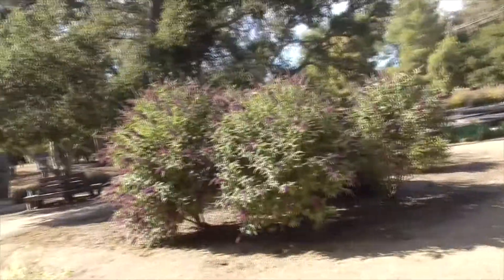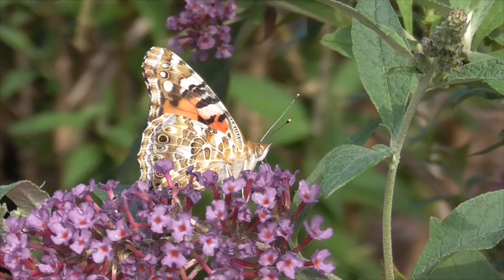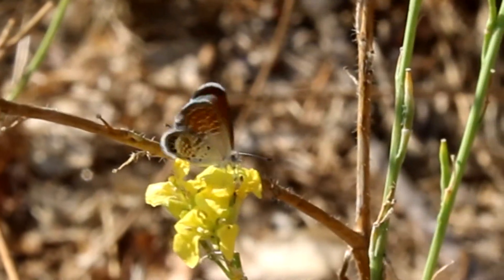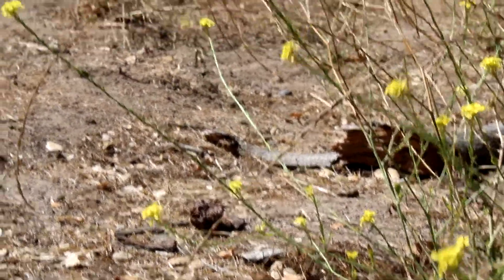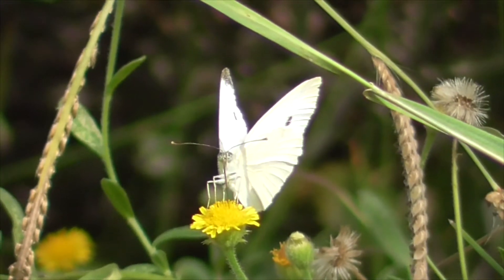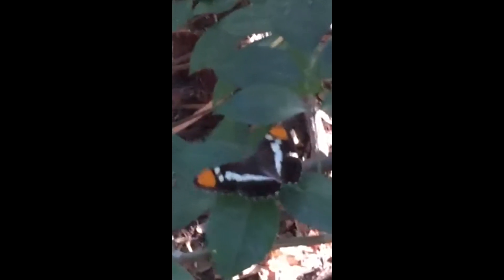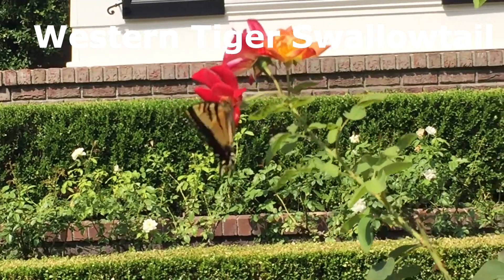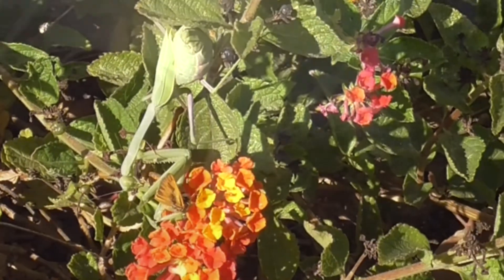16 California Butterflies - Monarchs, Painted Ladies, Pygmy Blue, Acmon, Sulphurs, Lorquin's, etc.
A quick look at 16 different Southern California Butterflies

Monarch, Painted Lady, Duskywing, Pygmy Blue, Acmon, Dainty Sulphur, Cloudless Sulphur, Checkered White, Cabbage White, Mourning Cloak, Lorquin's, California Sister, Buckeye, Gray Hairstreak, Swallowtail and Fiery Skipper